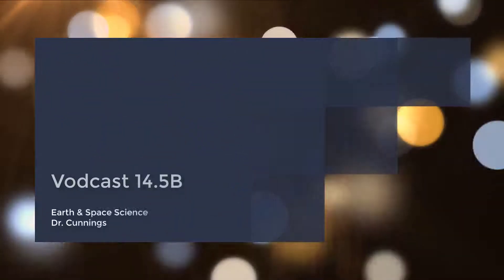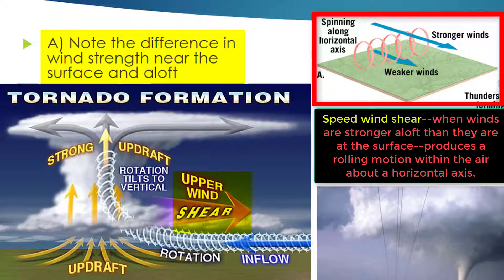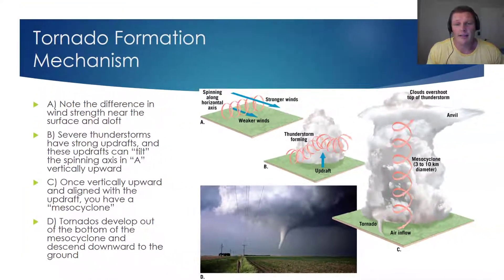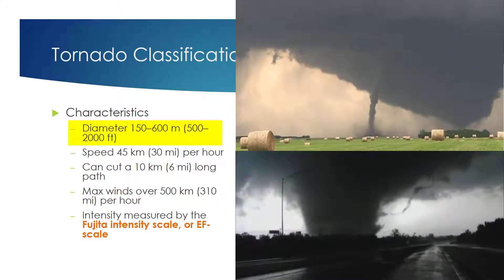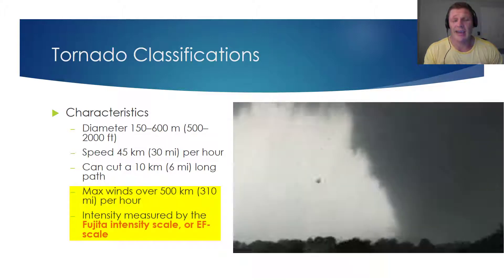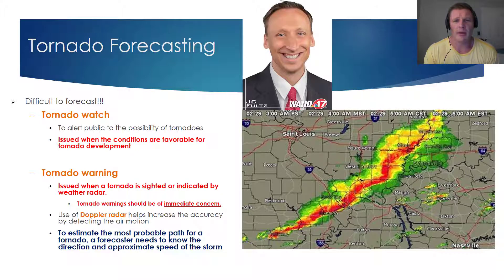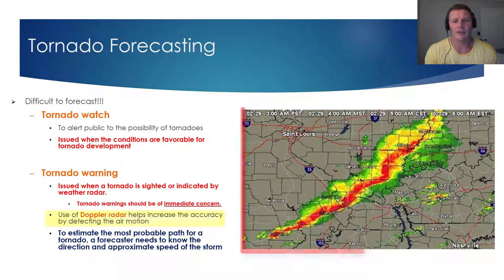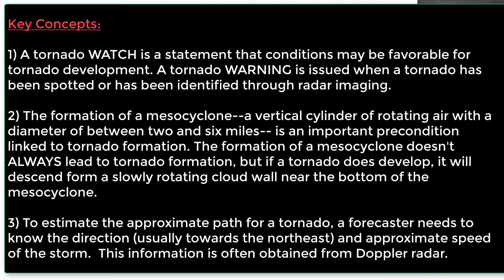Vodcast 14.5B--Tornados (Part II)